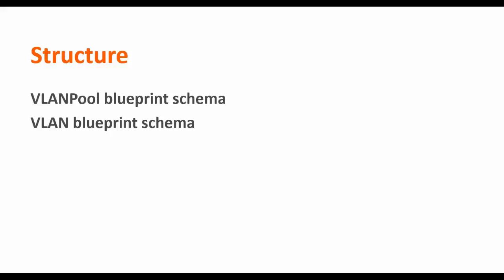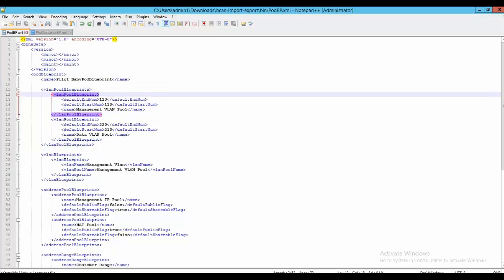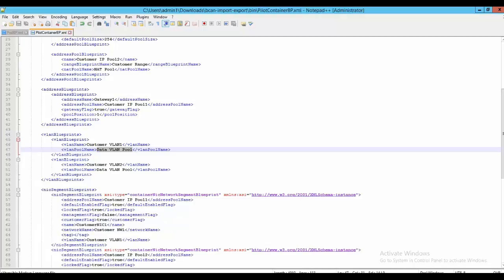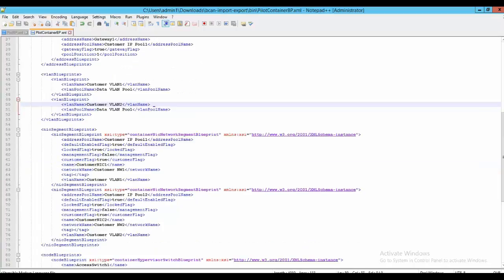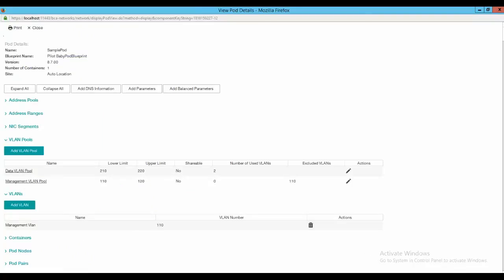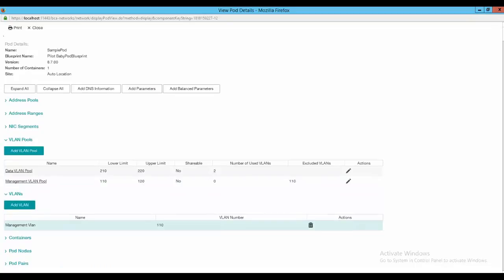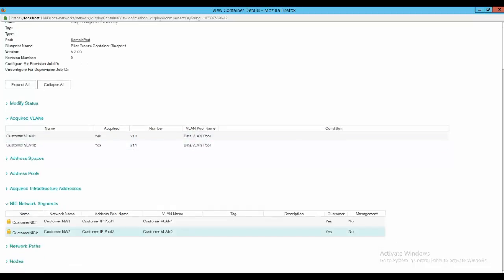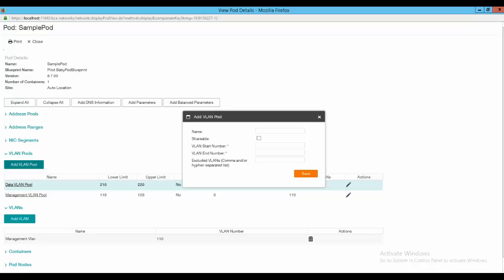BNA and CLM: Understanding VLAN Resources in Network Pods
This video discusses how to use VLAN resources in pod and container blueprints. For more information on this topic, see the BMC Online Documentation Portal